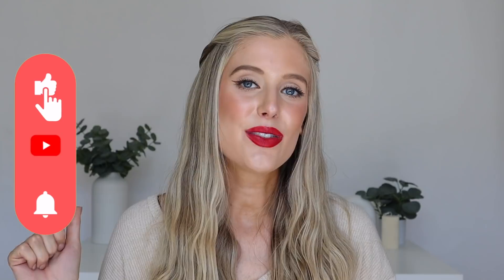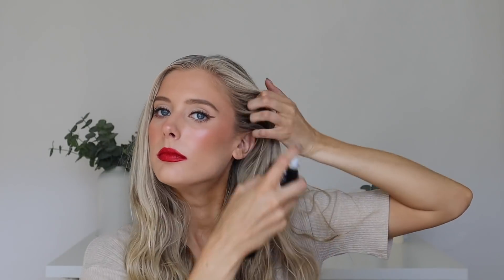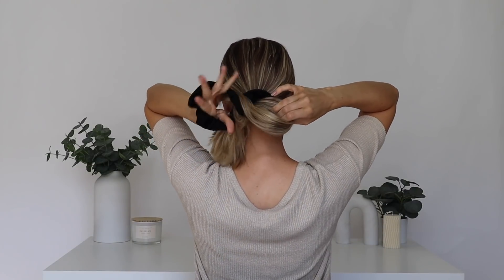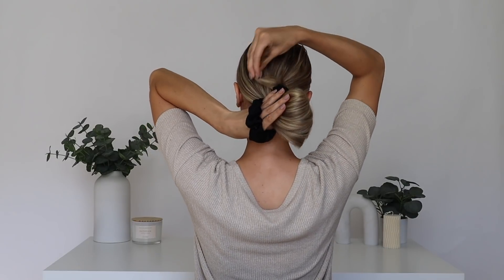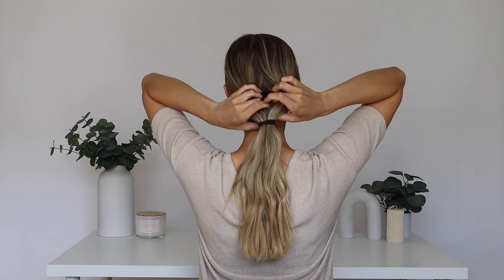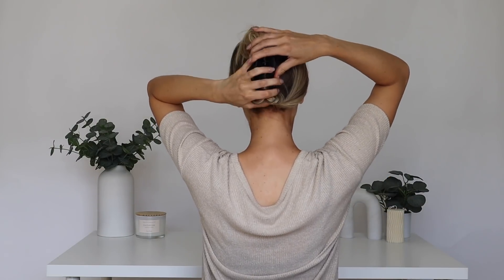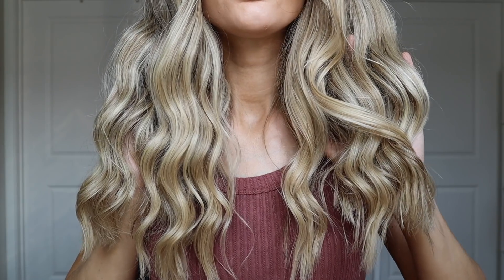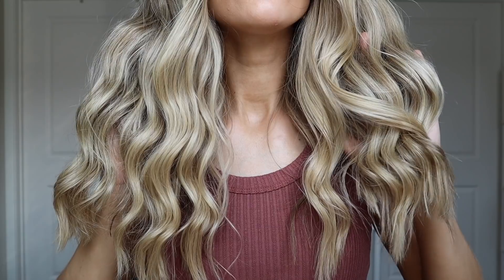10 Easy & Heatless Hairstyles for Dirty Hair Days! + Long Hair Jaw Clip Tutorial - Greasy Hair Tips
✖ TIME STAMPS:
00:00 Intro
01:54 Dry Shampoo
03:09 Ponytail
05:33 Bun
06:24 Bubble Pony
08:32 Jaw Clip Hacks
12:44 Beachy Waves
18:02 Heatless Curls

10 Easy & Heatless Hairstyles for Dirty Hair Days! + Long Hair Jaw Clip Tutorial, Bubble Ponytail, Greasy Hair Styles Greasy Hair Tips